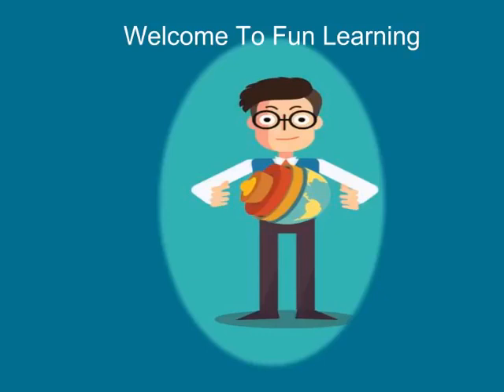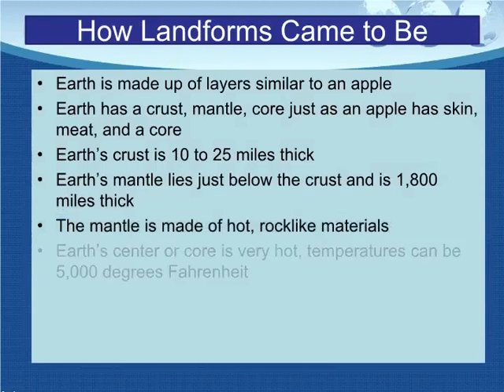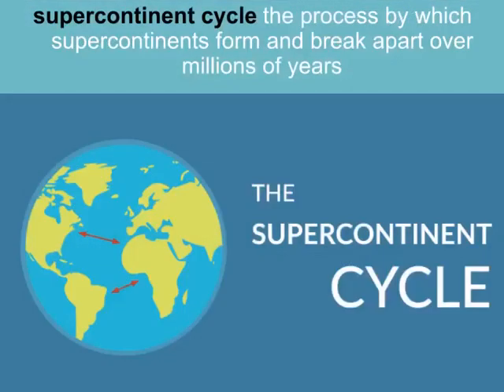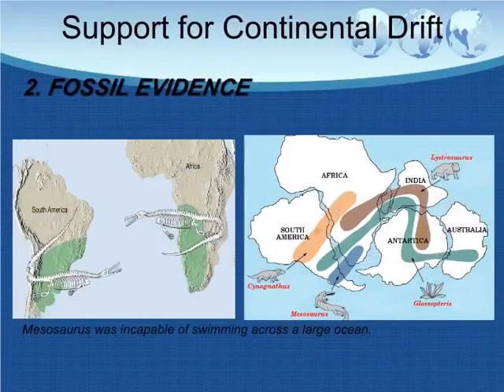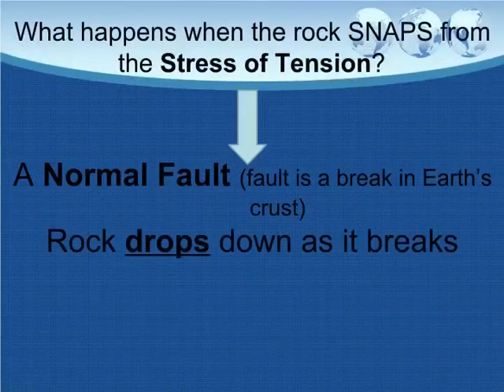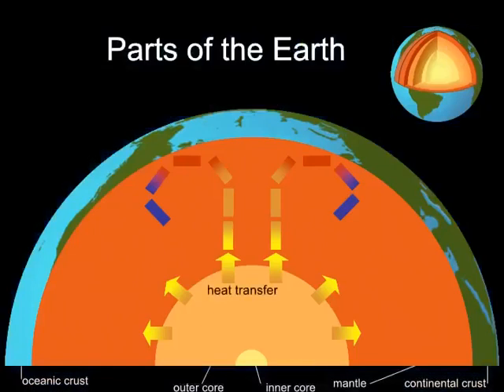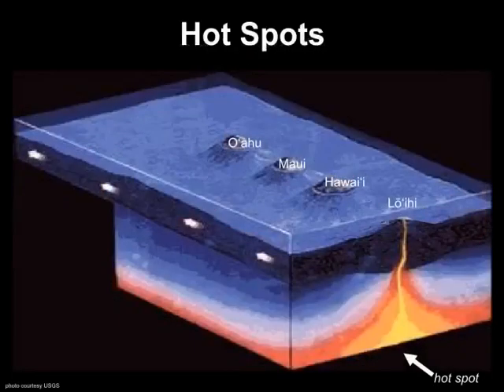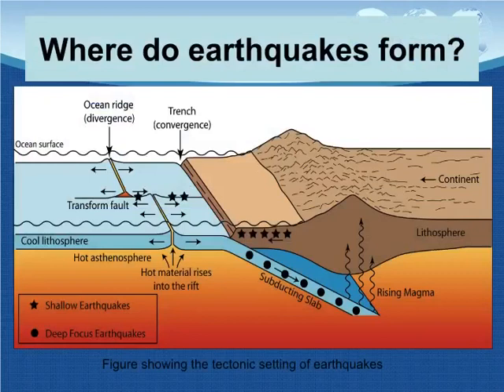Formation of Continents | Pangea | SuperContinent | Plate Tectonics